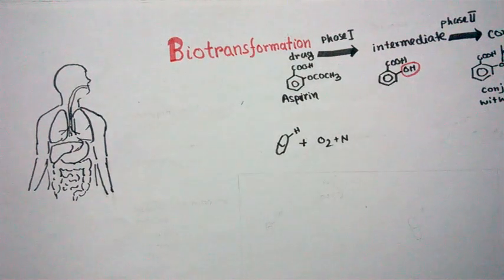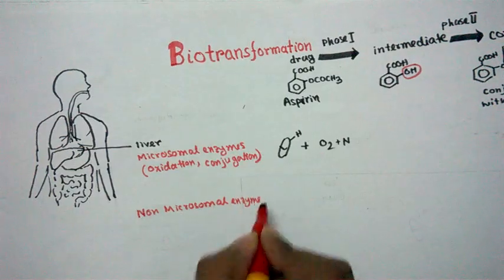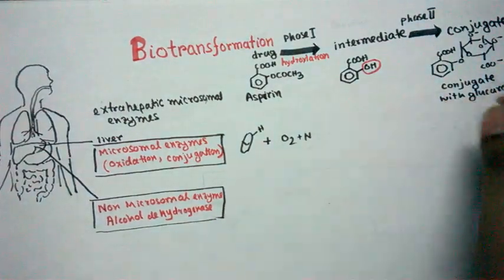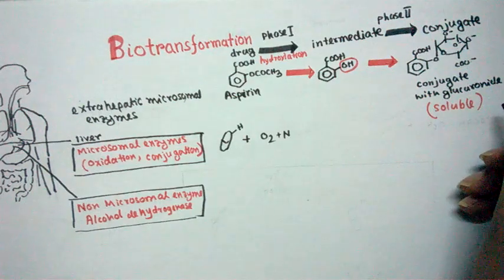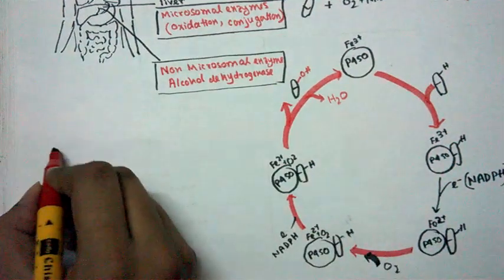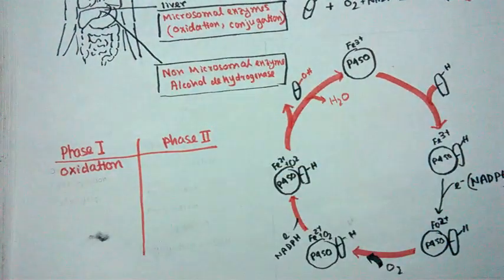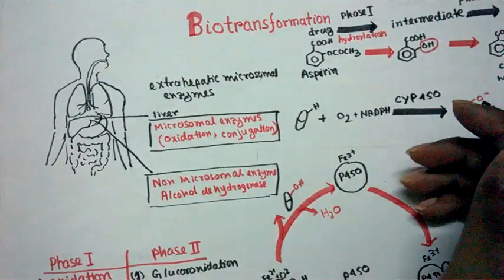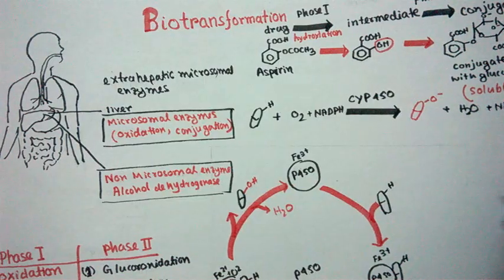Biotransformation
This video explains how drugs are metabolized in the lifer and how they are bio-transformed and eliminated in the urine